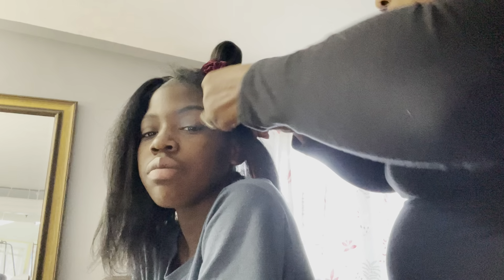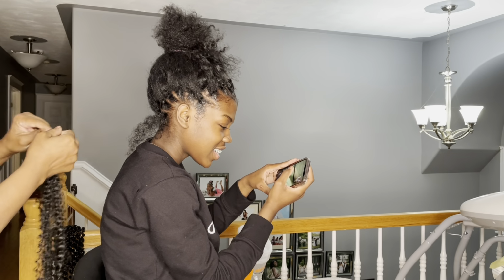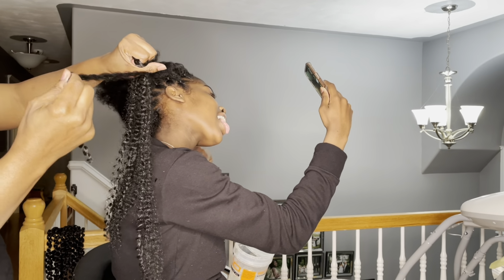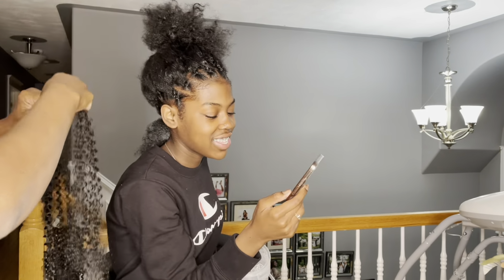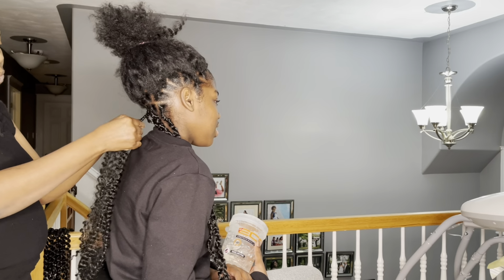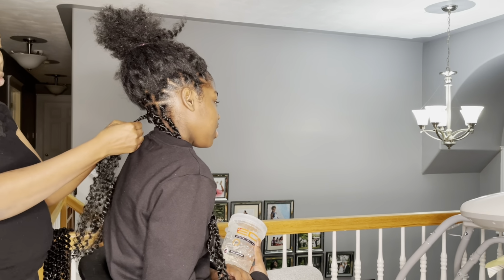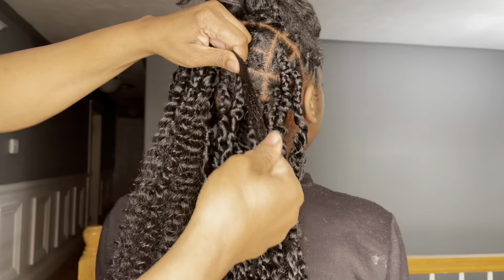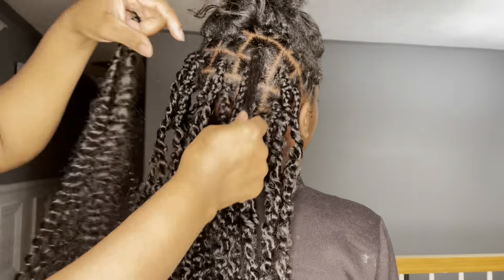How to do passion twist beginners tutorial .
Xtrend 18 inch Passion Twist Hair 6Packs 22strands/Pack Synthetic Natural Hair for Butterfly Locs Water Wave Crochet Passion Twist Hair for Black Women 1B

Shine N Jam Shine N Jam Conditioning Extra Hold With Honey, 16 Oz, 16 Ounce